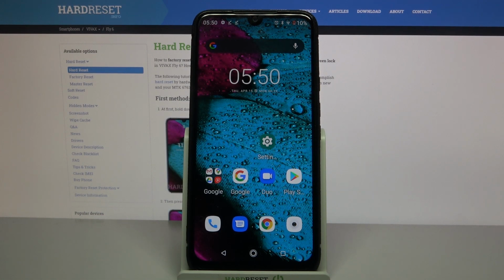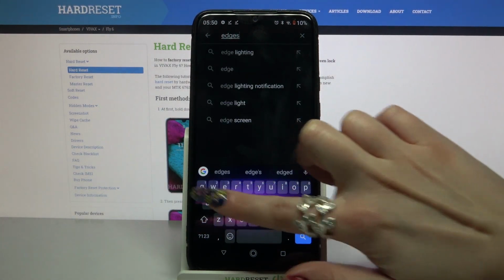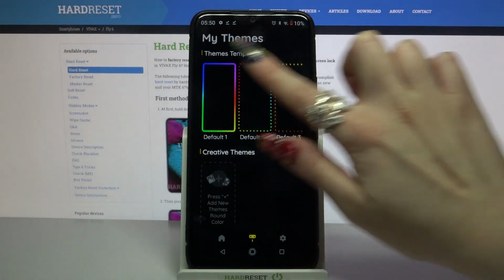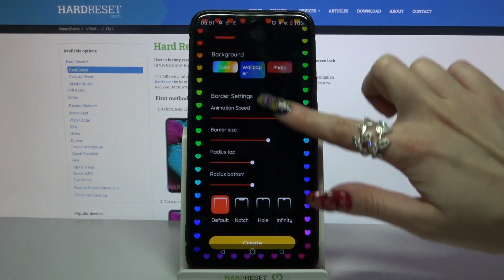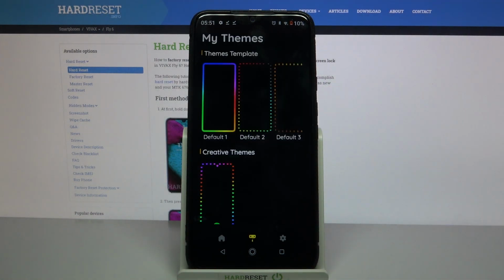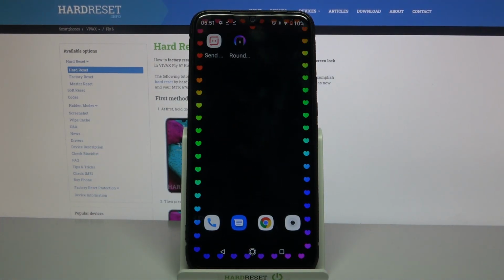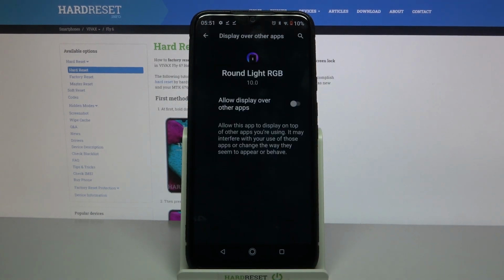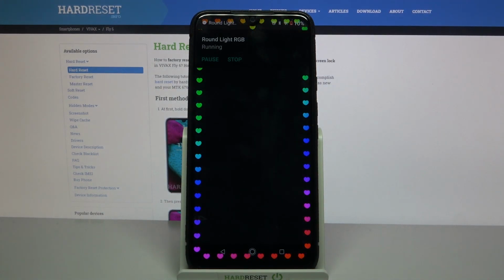Activate Edge Lighting - VIVAX Fly 6 and Screen Style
Hello there! Remember that every problem has a solution! And today we'll talk about how to apply the Edge Lighting app smoothly. Be not afraid, we will present to you a quick and simple solution. Just repeat these steps on your own  VIVAX Fly 6 and turn on color effects on the display without problems. We appreciate everyone who subscribes to our HardReset.Info channel - thank you for being with us!

How to add Edge Lighting on VIVAX Fly 6? How to apply Edge Lighting on VIVAX Fly 6? How to find Edge Lighting App in VIVAX Fly 6? How to download Edge Lighting on VIVAX Fly 6? How to install Edge Lighting on VIVAX Fly 6?